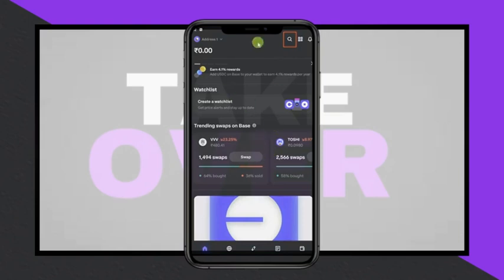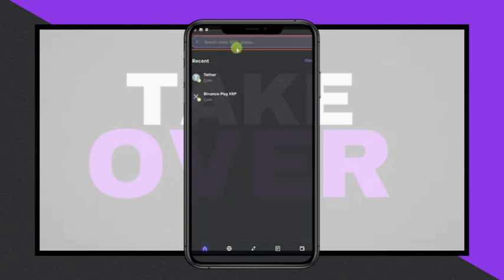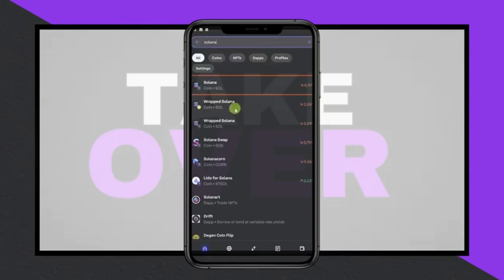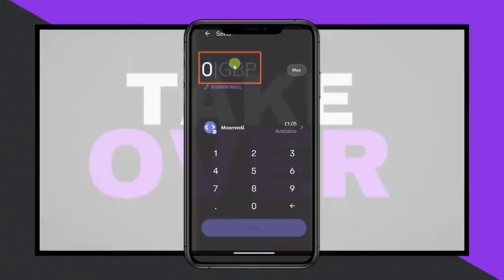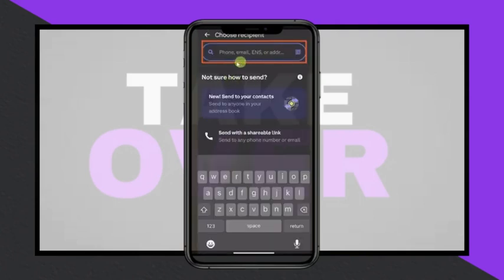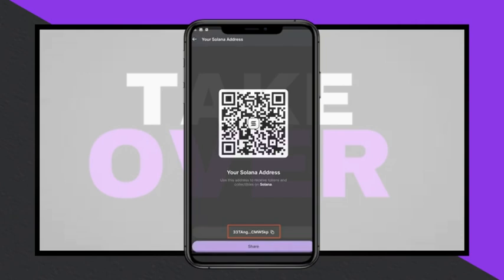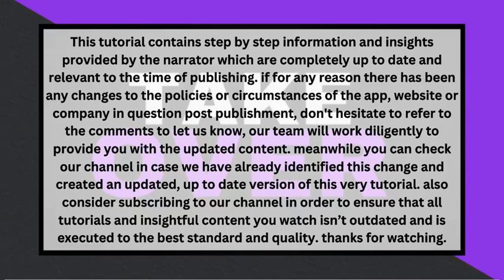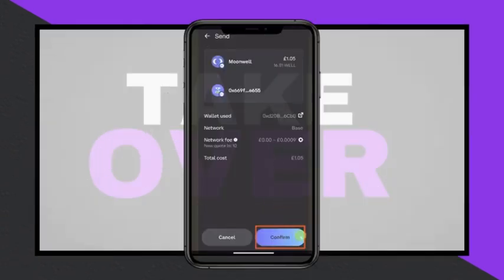How to Transfer Crypto From Coinbase Wallet to Phantom Wallet (2025)